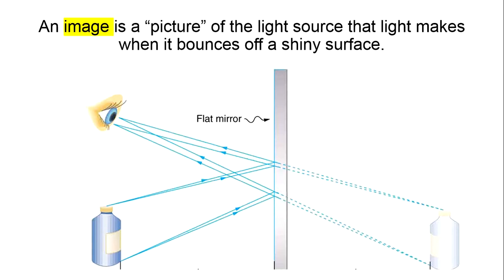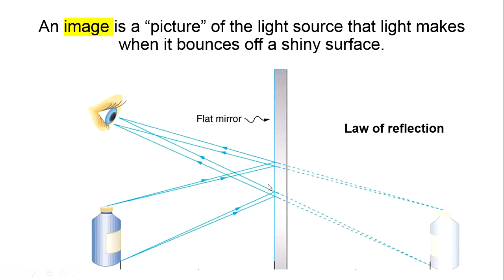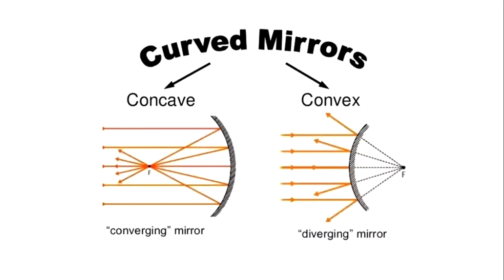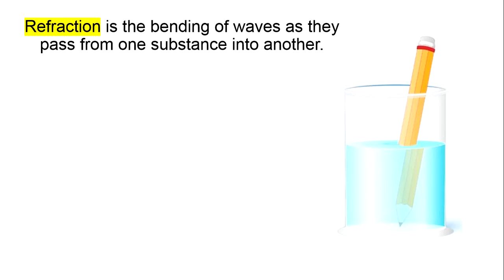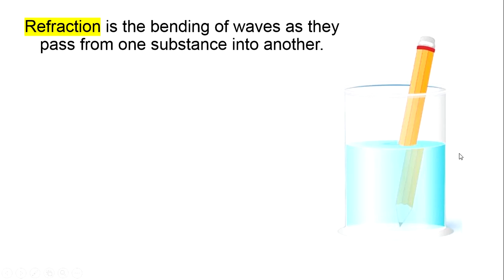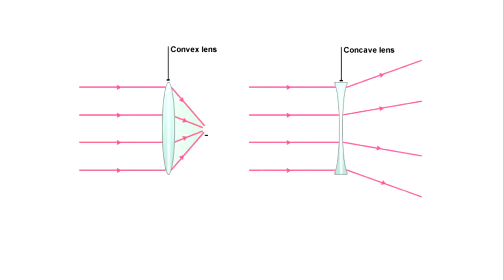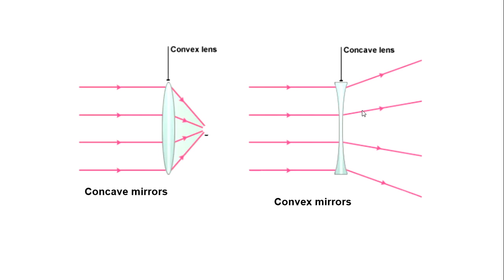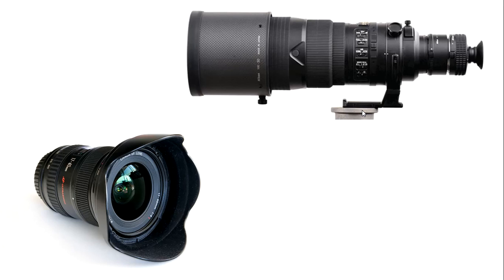Light Grade 5 Part 2